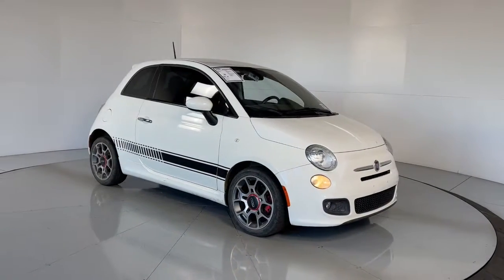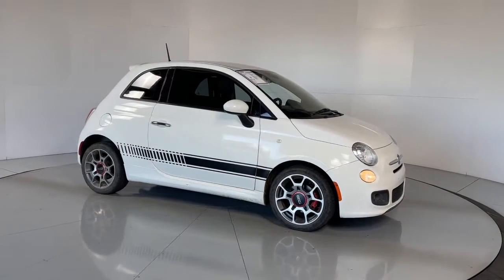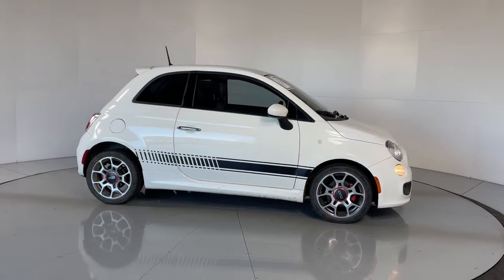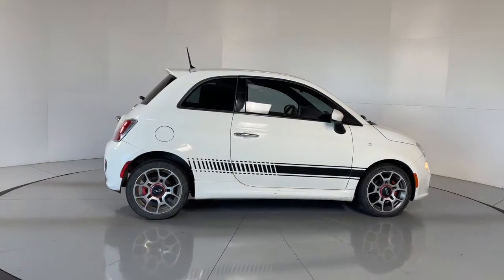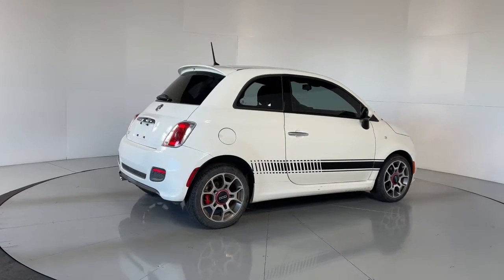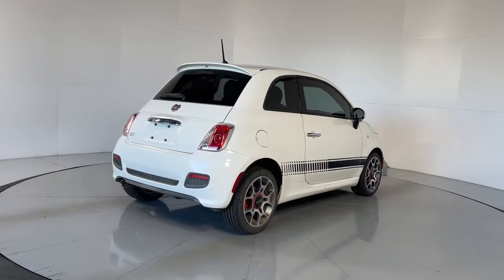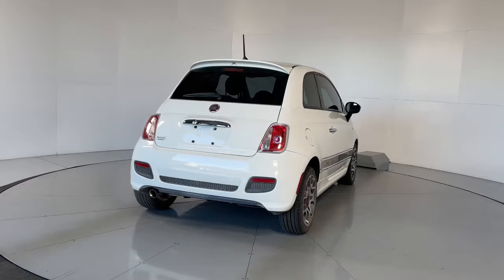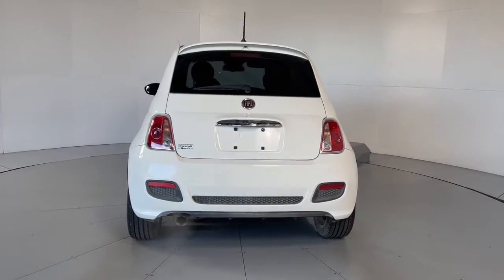2015 Fiat 500 Prescott, Flagstaff, Phoenix, Bullhead City, Havasu, AZ PT4862B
Bianco (White) Used 2015 Fiat 500 available in Prescott, Arizona at Findlay Toyota Prescott. Servicing the Flagstaff, Phoenix, Bullhead City, Havasu, AZ area.

Bluetooth, Aluminum Wheels, 500 Sport, 2D Hatchback, 1.4L I4 16V MultiAir, 6-Speed Aisin F21-250 Auto, FWD, Bianco (White), Nero (Black) w/Sport Cloth Bucket Seats or Leather Trimmed Bucket Seats, Quick Order Package 22D.brbrWelcome to Findlay Toyota in Prescott. All of our cars are hand picked and inspected for your piece of mind. This Fiat is equipped with the following options:brbrClean CARFAX.brbrbr27/34 City/Highway MPG FWD 6-Speed Aisin F21-250 Auto Reviews:br  * If youre looking for something practical, affordable and efficient but not boring, the 2015 Fiat 500 subcompact is a viable alternative to the Nissan Versa Note, Scion iQ or Honda Fit. The Abarth model will give the Mini Cooper a run for its money, too. Source: KBB.combr  * Distinctive styling; very good fuel economy with manual transmission; surprisingly spacious for two people. Source: Edmundsbr  * With over 500,000 possible combinations you can make the FIAT 500 uniquely yours. Choose from 15 amazingly stylish paint colors finished in metallic, non-metallic, or premium tri-coat for added expression. Customization choices abound, including exterior/interior color combos, custom wheels, seat covers, decal kits, body-side molding inserts and more. Driver and front-passenger seats are available in leather and cloth with new armrest and seat cushions. A leather-wrapped steering wheel with audio controls lends a solid grip. And, a uniquely designed gauge-within-a-gauge instrument cluster offers innovative driving feedback. FIAT 500 and 500c now deliver up to 31 city and 40 highway mpg thanks to powertrain optimization and the efficiency of the 1.4L MultiAir engine and five-speed manual transmission. Press the Sport Button and notice the elevated steering response and engine and shifting response for a feeling of quickness, stability and control. Equipped with BLUE&ME hands-free communication, your FIAT 500 lets you make calls, play music and drive without taking your hands off the wheel. Protected by 7 airbags, including driver and multistage front-passenger advanced airbags, driver's knee airbag, full-length side-curtain airbags and seat-mounted pelvic-thorax airbags, rest assured you're enveloped in safety & security. Reactive head restraints also activate in the event of a rear collision. The computer-designed steel safety cage channels the energy away from driver and passengers by absorbing it in defined front and rear crumple zones. Standard side guard door beams provide protection during a side impact, and an all-new airbag system offers enhanced protection to all occupants in the event of a collision. Source: The Manufacturer SummarybrAwards:br  * JD Power Automotive Performance, Execution and Layout (APEAL) Study   * 2015 KBB.com 10 Coolest New Cars Under $18,000